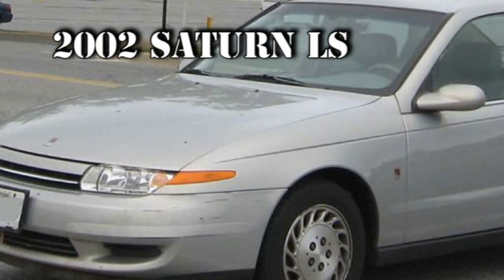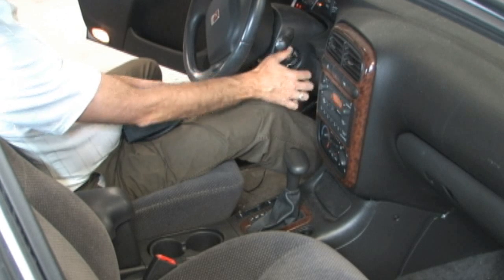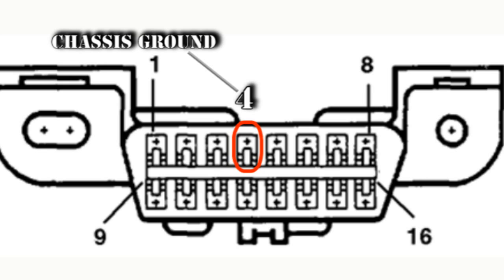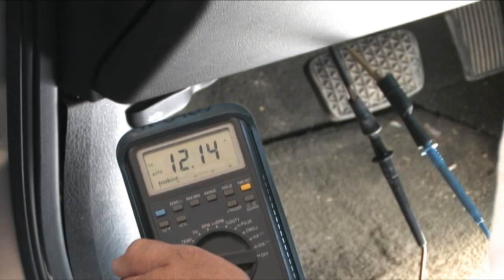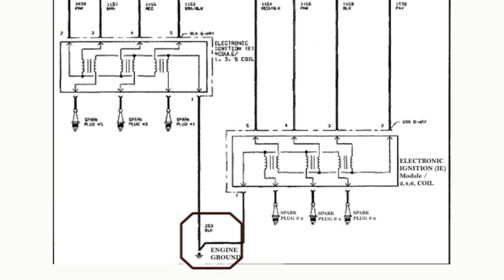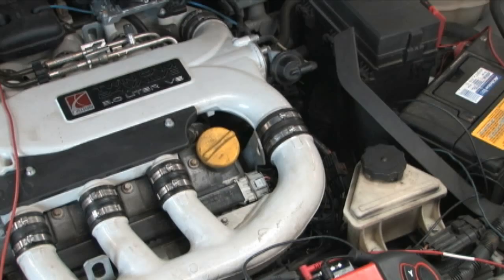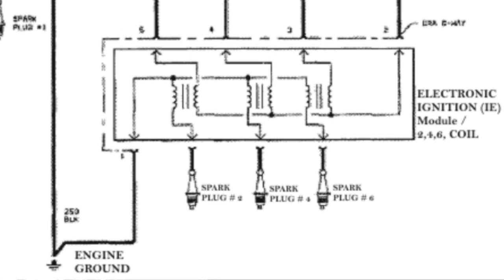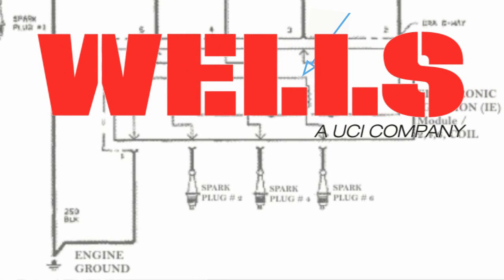Computer No Communication Troubleshooting by Wells Saturn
This video demonstrates the preliminary steps to checking a scan tool no communication problem. It also shows how a Saturn cassette ignition system functions.